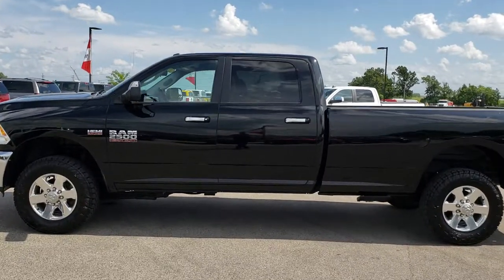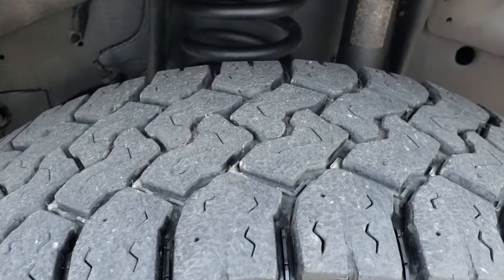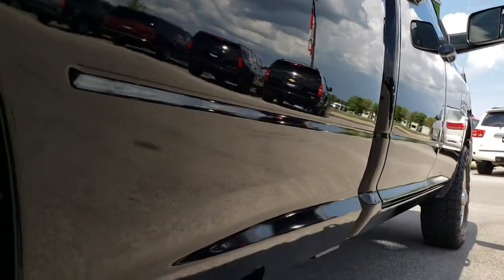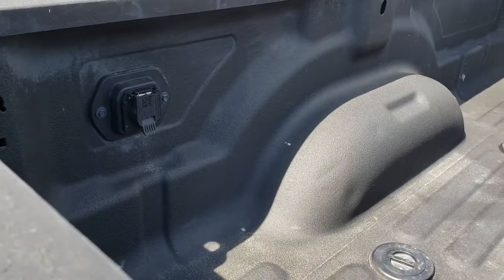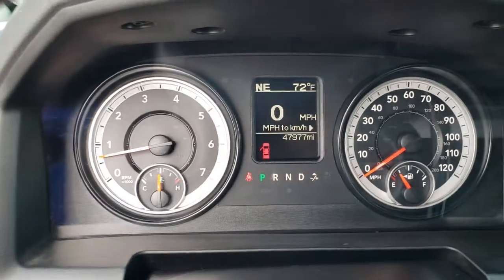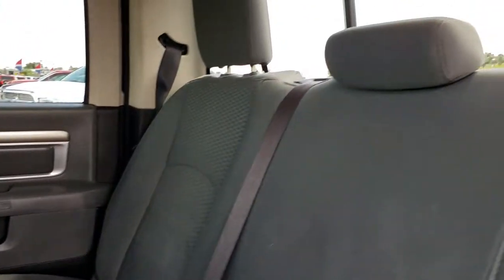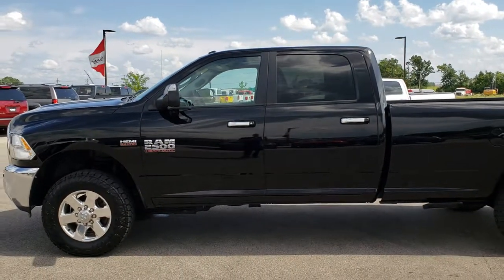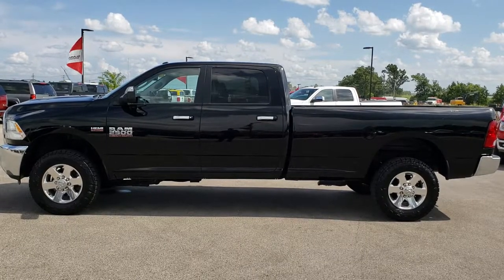2015 RAM 2500 CREW LONGBOX SLT 6.4L HEMI V8 WISCONSIN SOLD! 9588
STOCK: 9588
PRICE: $30,999
MILES: 47,819
MAKE: RAM
MODEL: 2500
VIN: 3C6UR5JJ1FG606009
LOCATION: FOND DU LAC OSHKOSH WISCONSIN, 54937 TRUCKS ON 41

1 OWNER! CLEAN TITLE HISTORY! 6.4 Liter V8 Hemi Engine with MDS Multiple Displacement System, 410 Horsepower, Full Four Door Crew Cab, Long Box 8 Foot Longbox, SLT Package, 6 Speed Automatic Transmission with Optional Manual Tap Shift, Turn Dial 4x4 Four Wheel Drive 4WD, Gray Cloth Seats, 40/20/40 Split Front Bench Seating, Full Towing Package with Receiver Trailer Hitch, Wiring and Transmission Cooler Tow Package, 5th Wheel Hitch Prep Package Fifth Wheel, Factory Brake Controller, 3.73 Gears with Anti-Spin Differential, Fold Out Tow Mirrors, Heat Power Mirrors, Electronic Stability Control Traction Control ESC, Polished Aluminum Rims Premium Wheels, Four Wheel Disc Brakes, Spray-in Bedliner, Bedrail Covers, Locking Tailgate, 5.0 Touchscreen Uconnect Radio, AM / FM Radio Tuner, Sirius/XM Satellite Radio Capabilities Sirius / XM, U Connect Hands Free Bluetooth Hands-Free Phone System Blue Tooth, Auxiliary MP3 Jack Portable Audio Connection, USB Jack Portable Audio Connection, Keyless Entry System, Power Sliding Rear Window, Adjustable Height Seatbelts, Driver and Passenger Front Air Bags, L.A.T.C.H. Child Safety System, Side Curtain Air Bags SRS Safety Restraint System, Compass, Outside Temperature Display and Mileage Display, Rubber Floors, Storage Compartment Under Rear Seats, Air Conditioning AC, Cruise Control, Power Locks, Power Windows, Tilt Steering Wheel, Automatic Headlights Autolamp, 5 Year / 100,000 Mile Remaining Powertrain Factory Warranty, Whichever Comes First, Black Clearcoat, ONE OWNER! CLEAN AUTOCHECK! Very very clean inside and out! This is one of the sharpest 2015 Ram 2500 crewcab longbox 3/4 ton gas trucks we have ever had on our lot! Make your move before this super clean 4wd is gone!

STOCK: 9588
PRICE: $30,999
MILES: 47,819
MAKE: RAM
MODEL: 2500
VIN: 3C6UR5JJ1FG606009